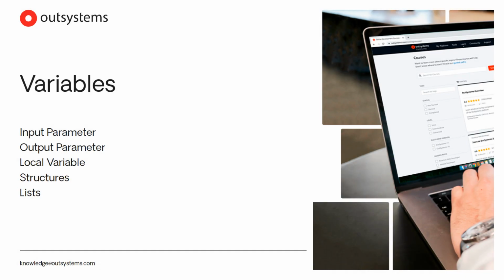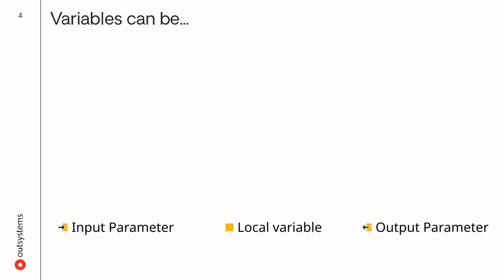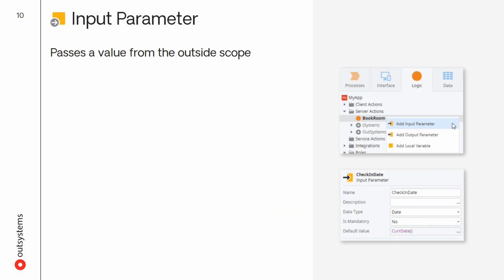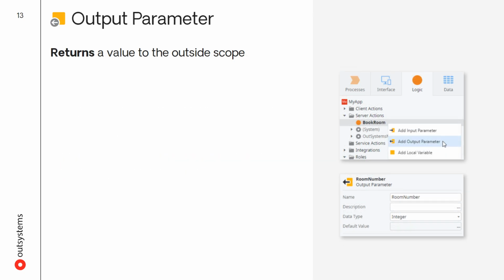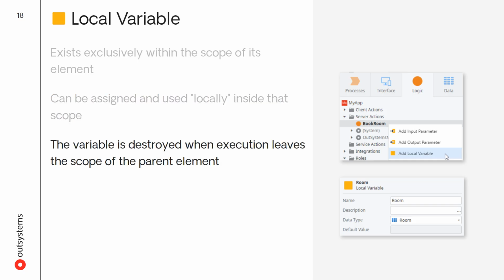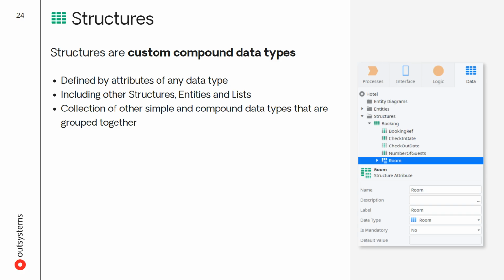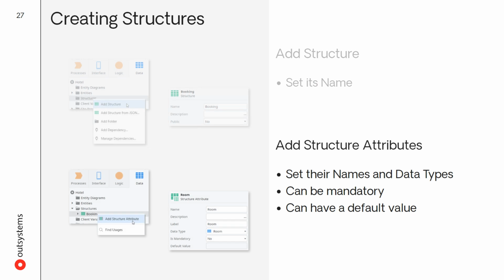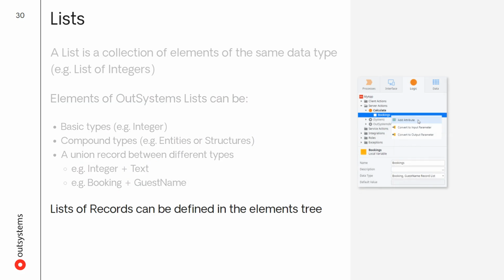Variables vODC en US e7856931